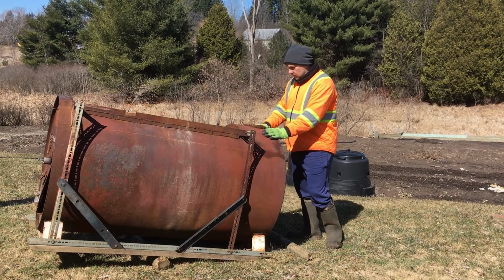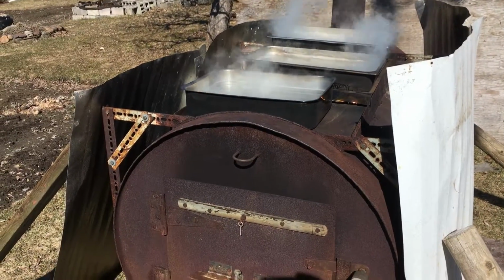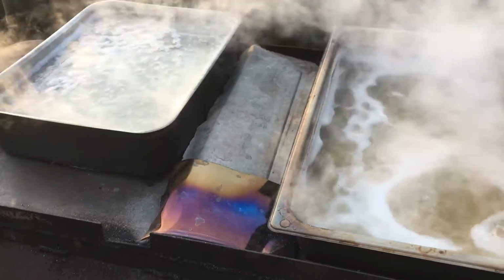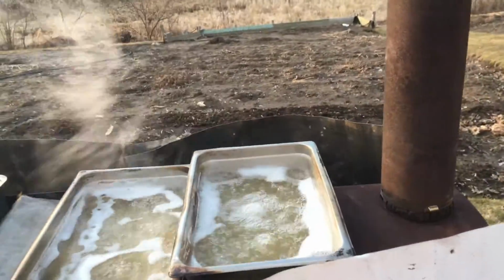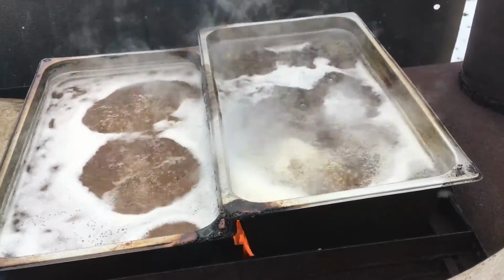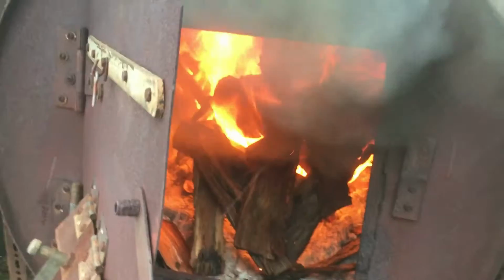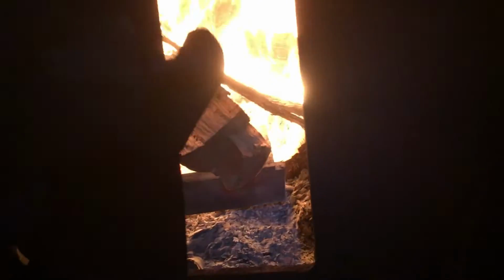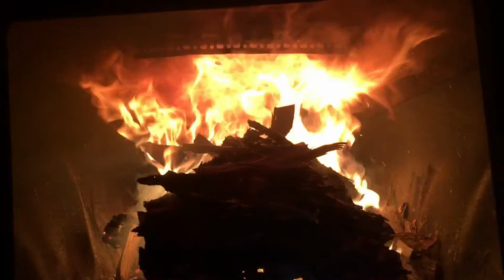Kep Valley Sugar Season Part 2 - The BIG boil!!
Now that the sap is all collected we let the excess float away and concentrate on the sweetness!